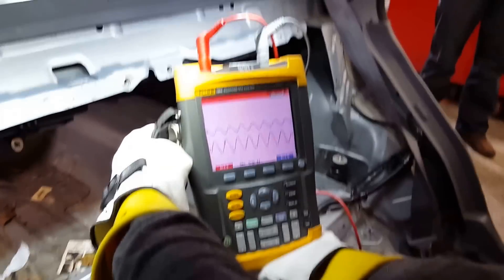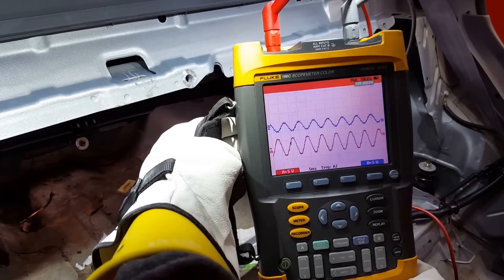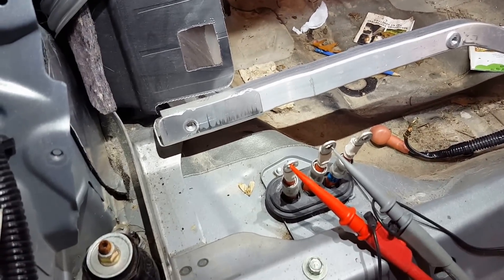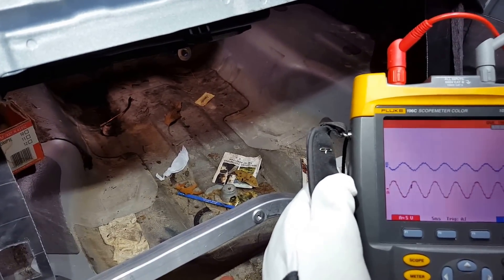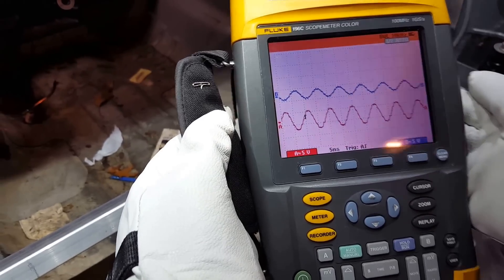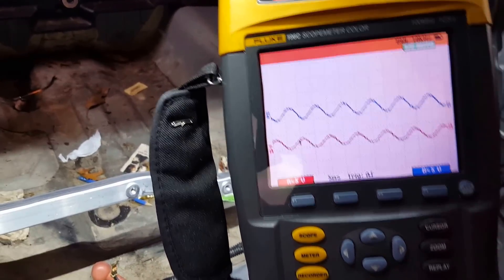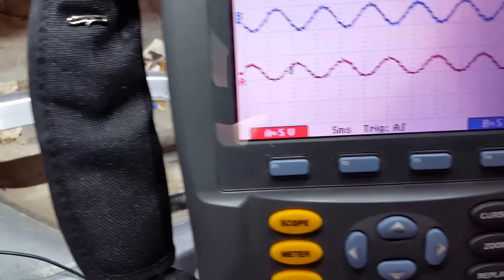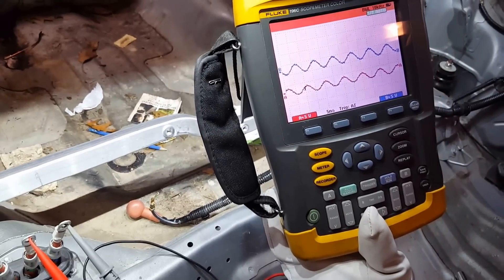Hybrid Vehicle checking the 2 phases on a Fluke 196C Labscope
"G" Jerry Truglia : Checking the 2 phases on a Hybrid Vehicle with a 2 Channel Fluke 196C Labscope